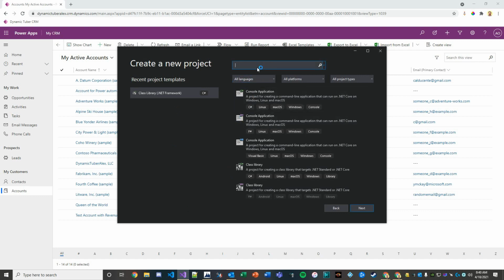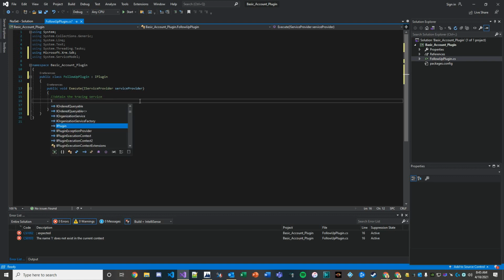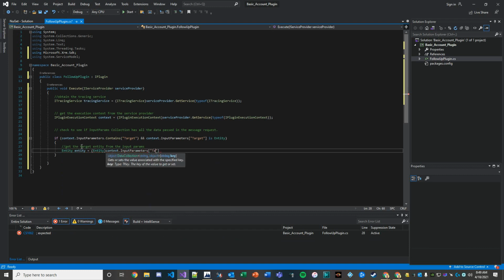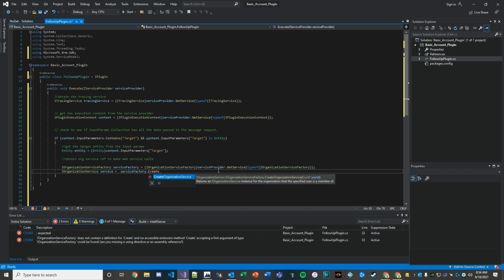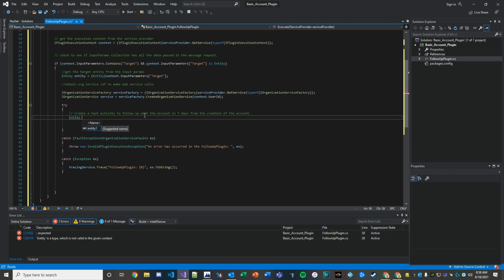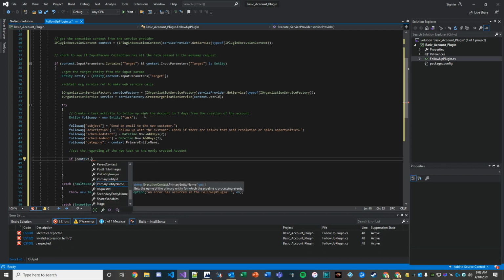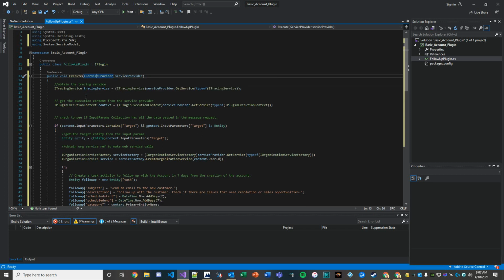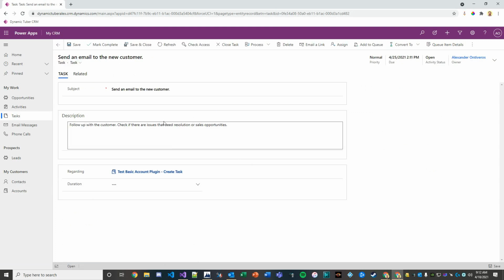Plugins Lesson 1: Create a Task on Create of Account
Learn how to deploy the organizational service and factory as well as tracing service to create a scalable, simple, but elegant C# plugin that creates a task for follow up 7 days later on the creation of an Account in a model-driven PowerApp!